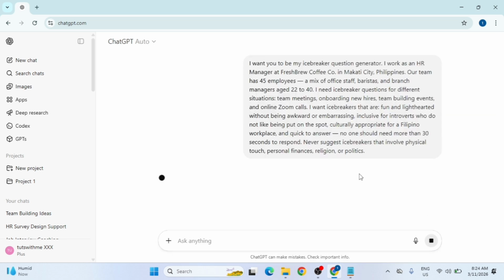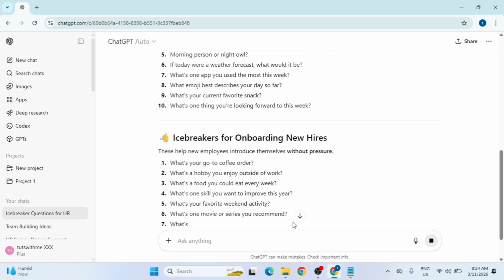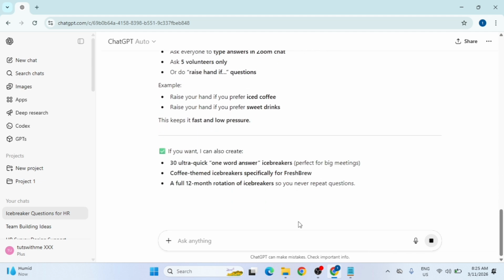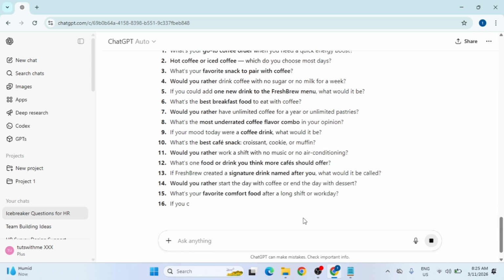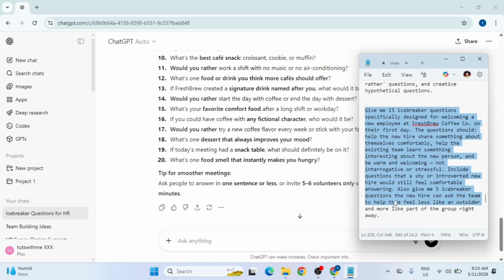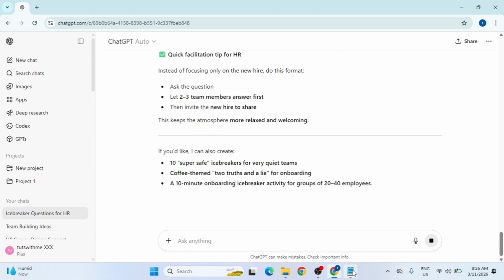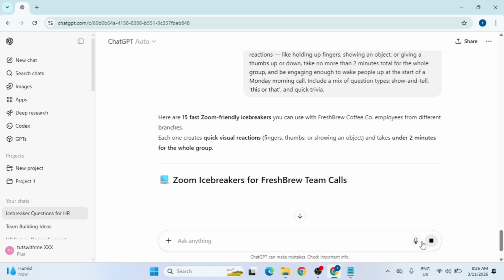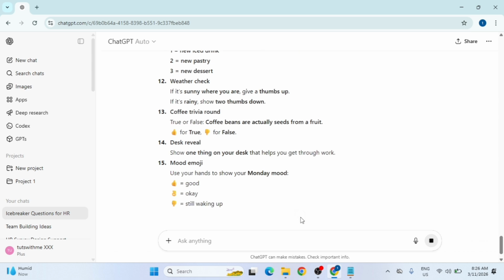How To Use Chatgpt For Icebreaker Questions - Tutorial